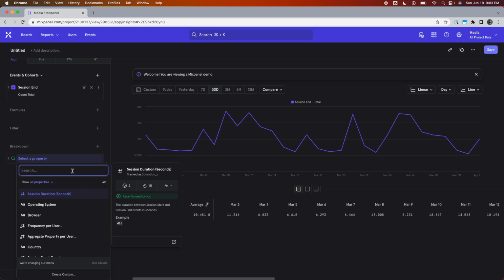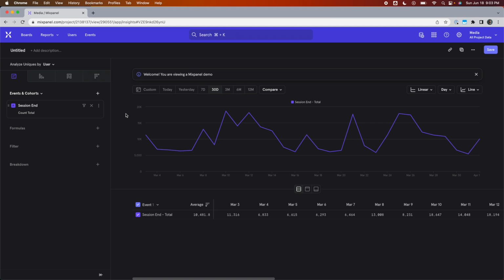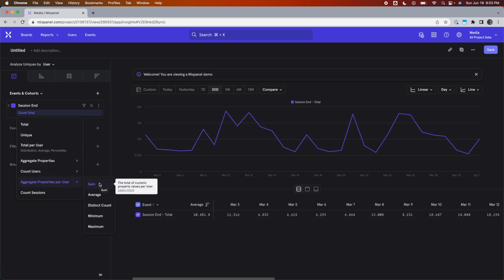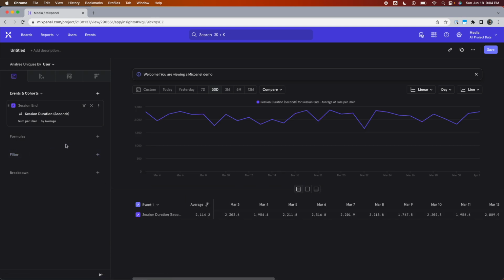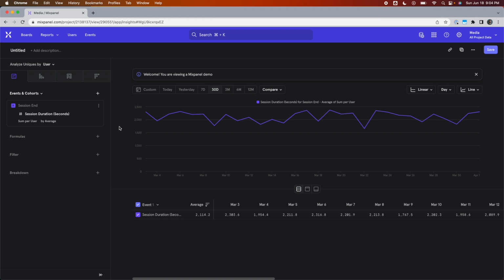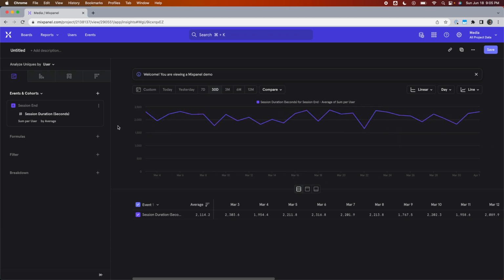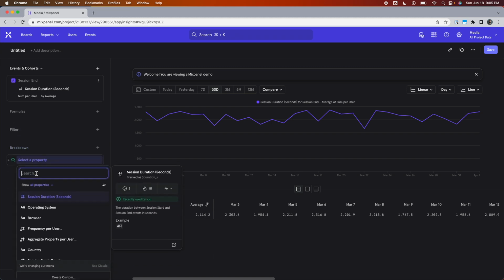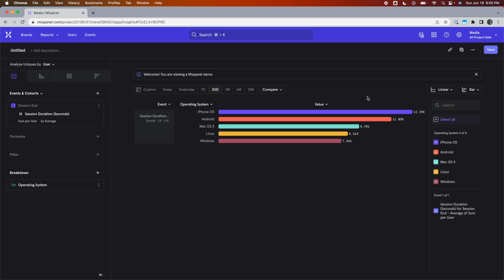Mixpanel: Time Spent In App Per User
The easiest way to find how much time a user spends in the app.